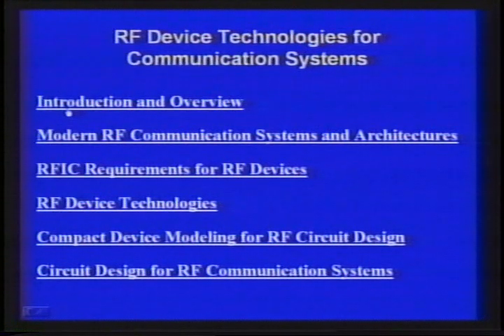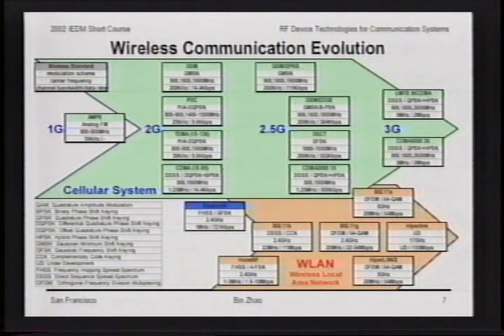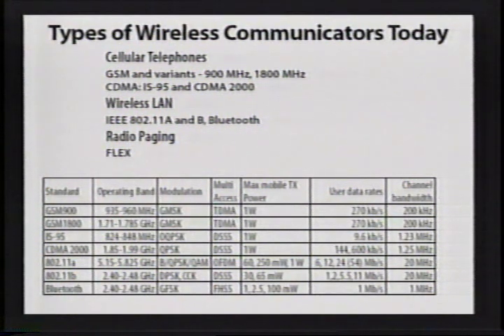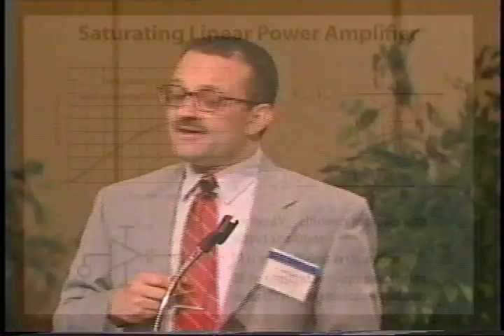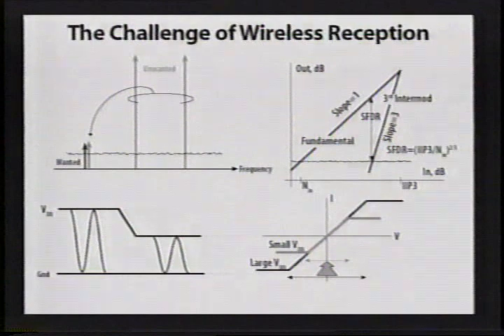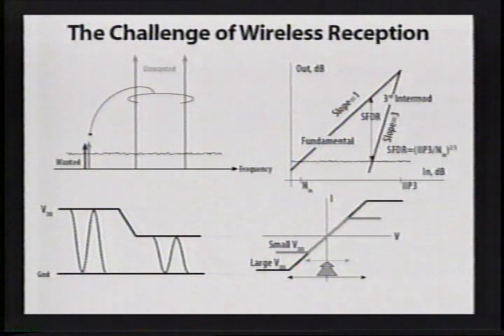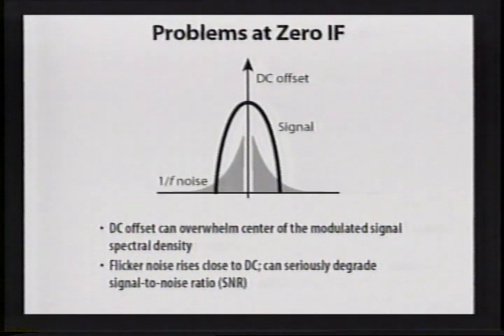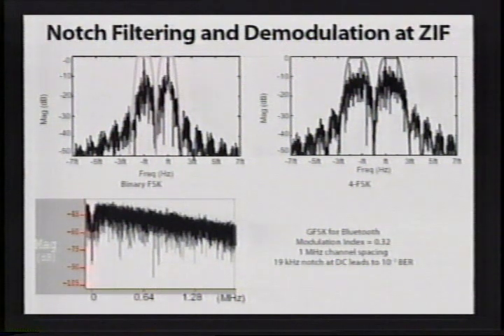RF Device Technologies for Communications Systems, tape 2